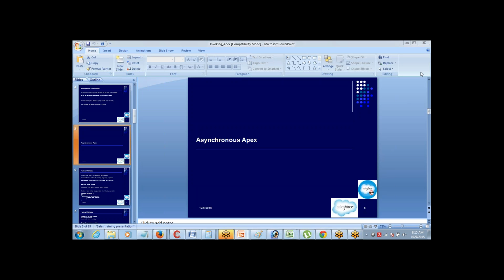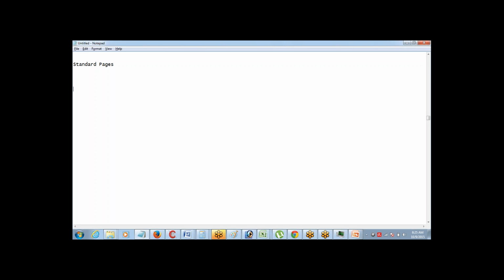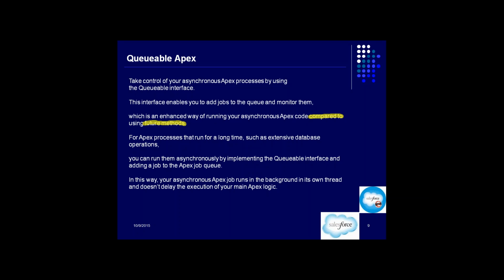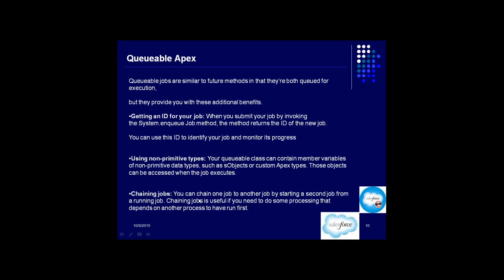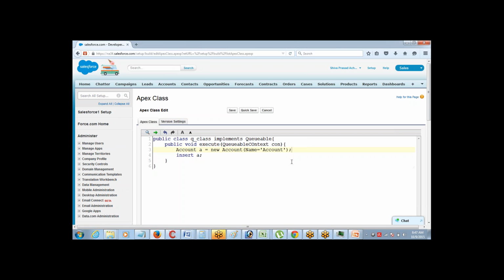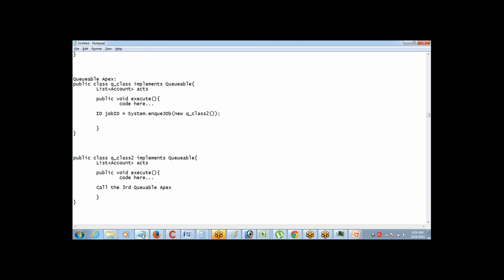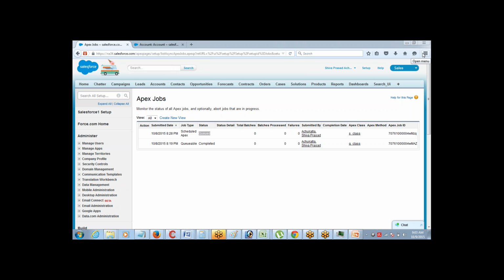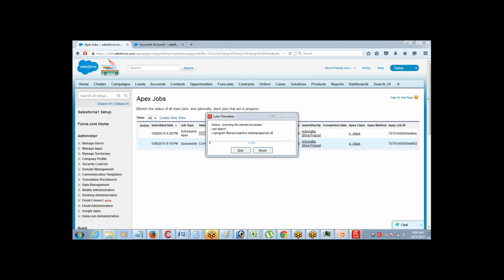2015 10 09 08 15 Salesforce Training 8 AM IST